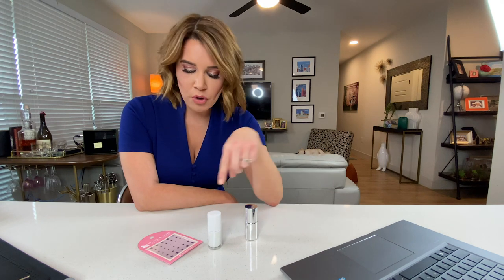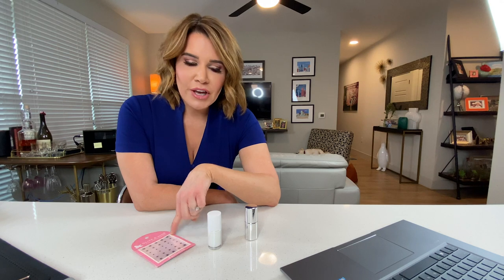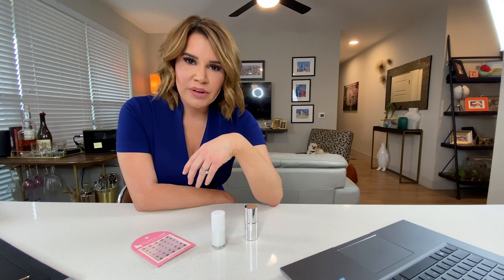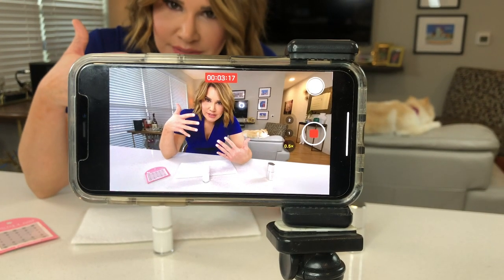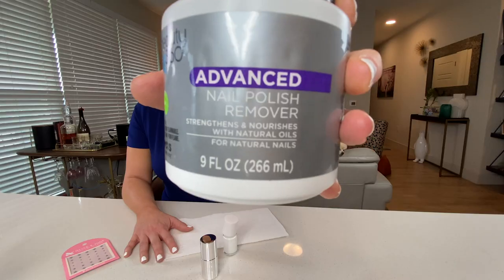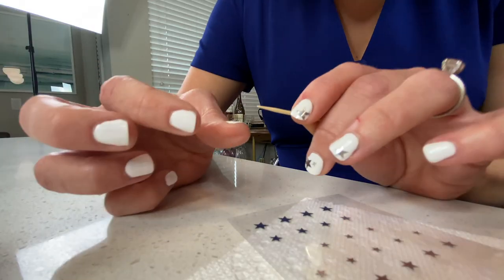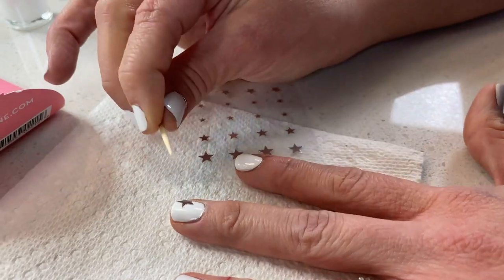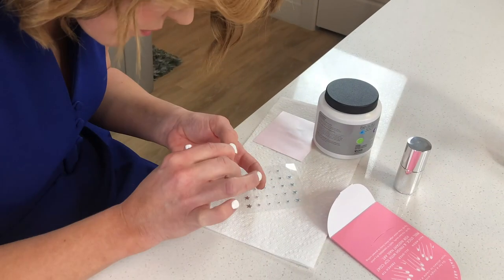Quarantine DIY Nail Art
Do-it-yourself manicure, sort of. Too much time and not a nail salon in sight. I finally caved and purchased an Olive & June nail kit I kept seeing in my Instagram feed to see if, after 15 years, I could paint my nails like the pros.